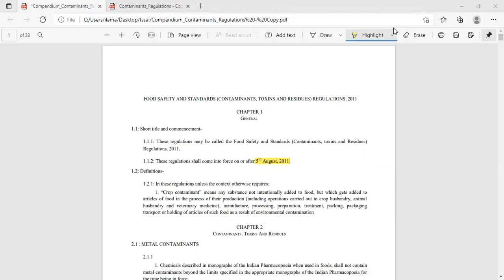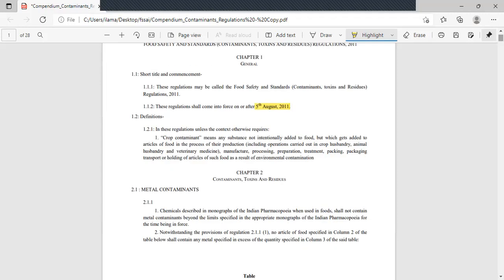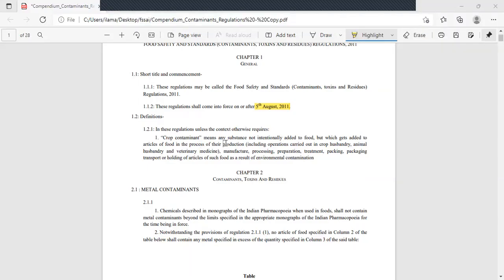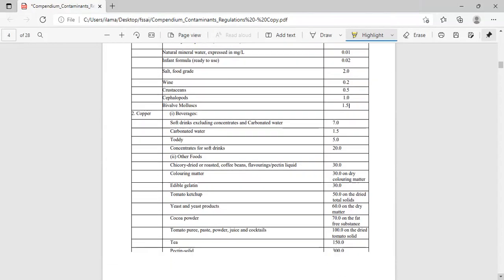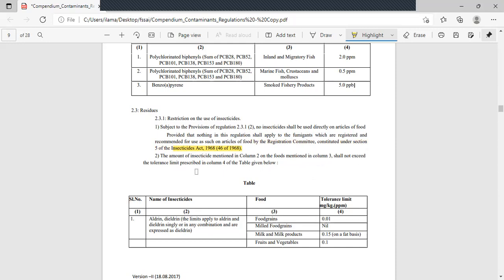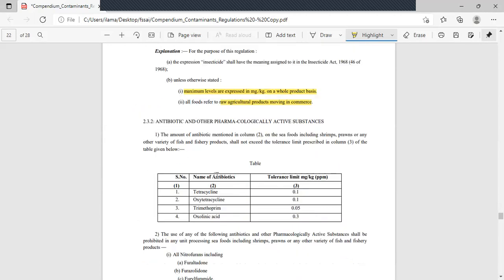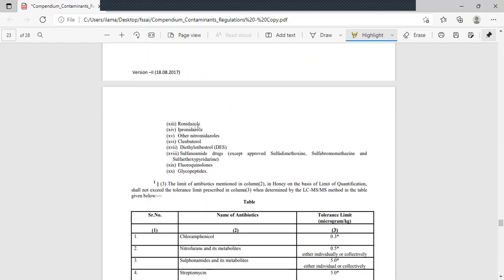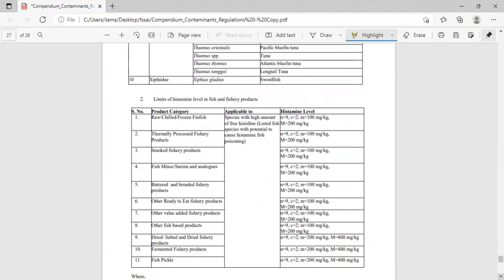FSS contaminants toxins &residues Regulation 2019 | FSSAI 2022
HERE I AM UPLOADING VIDEOS RELATED TO FSSAI CFSO & TO EXAMINATION & TAMILANADU TNMRB FSO EXAM PREPARATION, OTHER STATE FSO ASPIRANTS ALSO REFER TO MY VIDEOS.
to attend live quiz